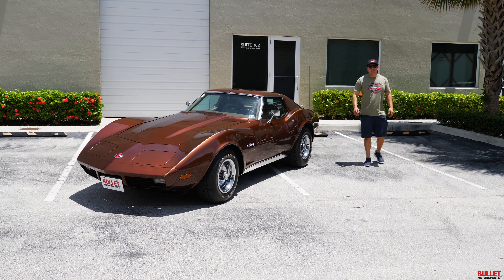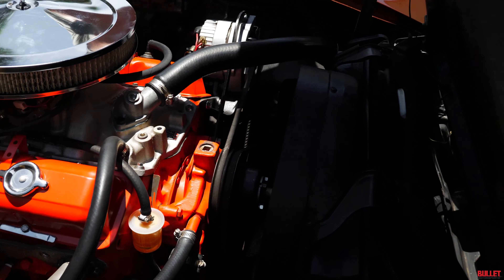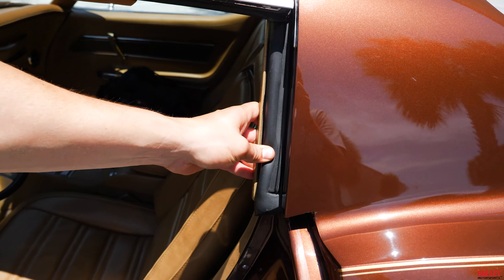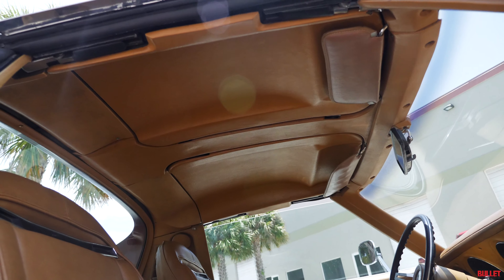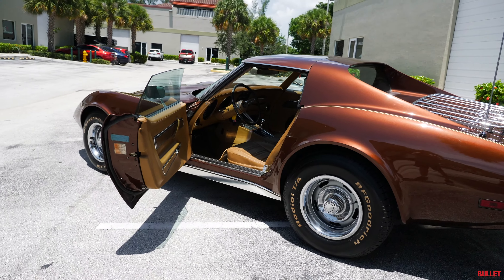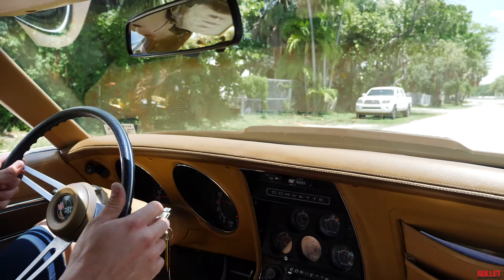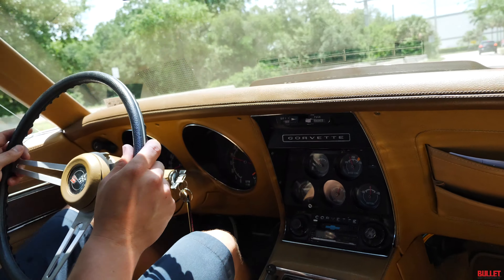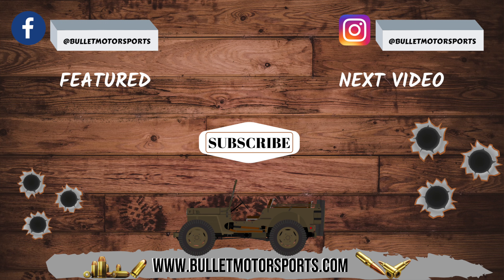This is one LOUD 1974 Corvette [4k] | REVIEW SERIES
Perfect Investment Driver! This 1974 Corvette runs excellent, and needs nothing to enjoy. Jump in and drive it! Brakes stop evenly and the motor has been recently overhauled producing 244whp and 314tq! It sounds great as well! Paint is very very nice. All lights work, including the headlights lids! All gauges work with no bouncing issues!